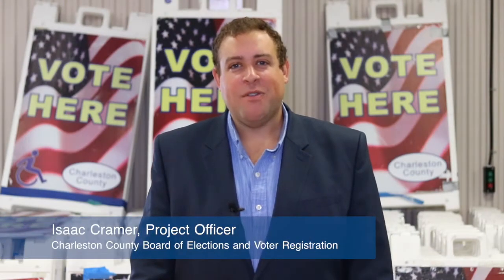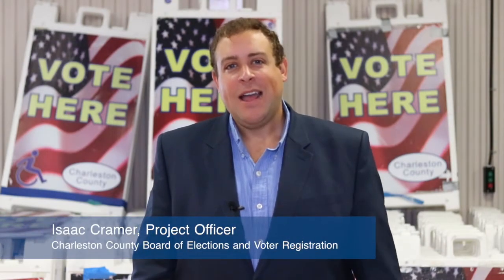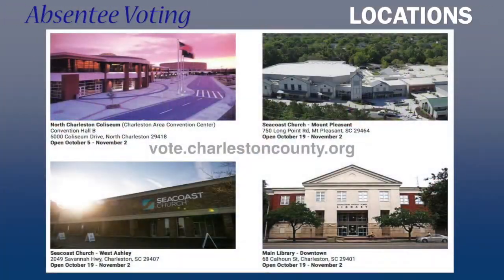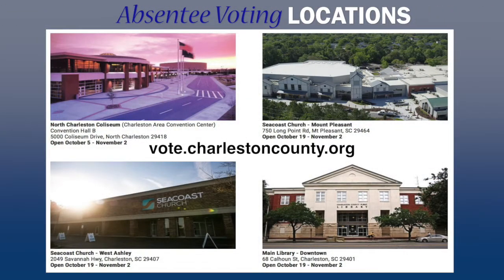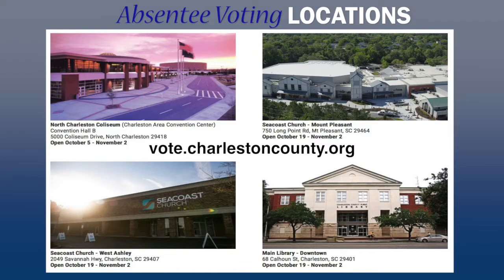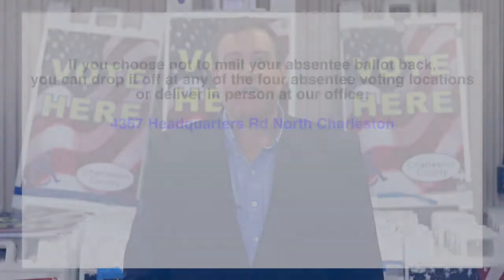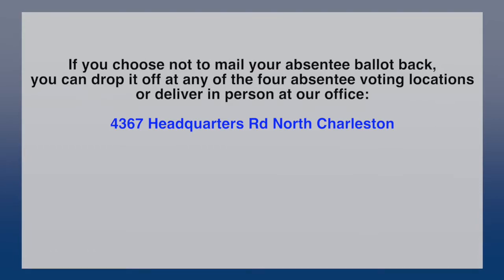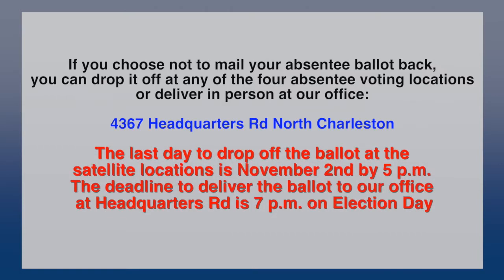Absentee Voting Locations